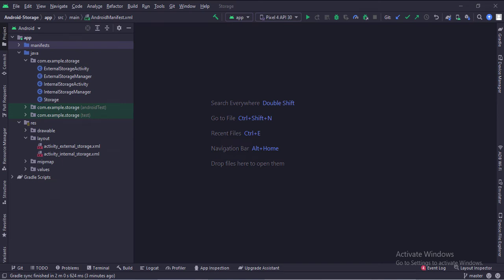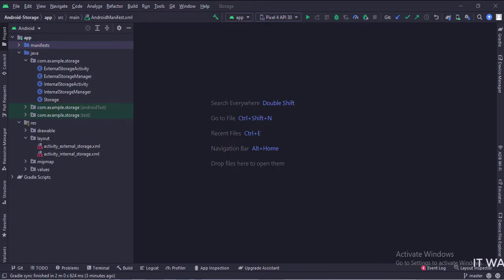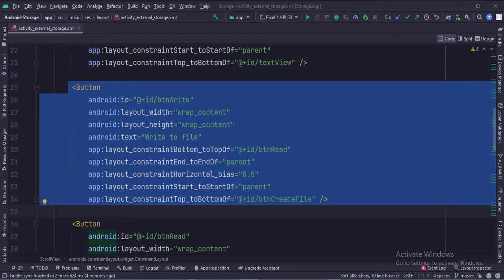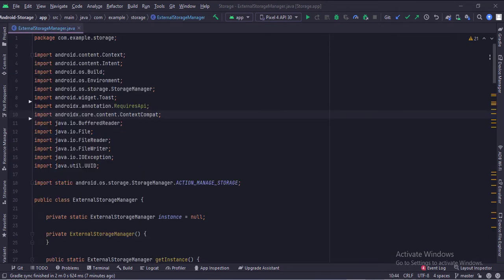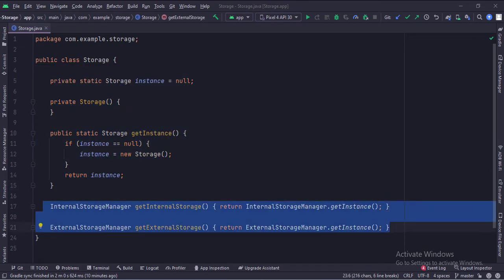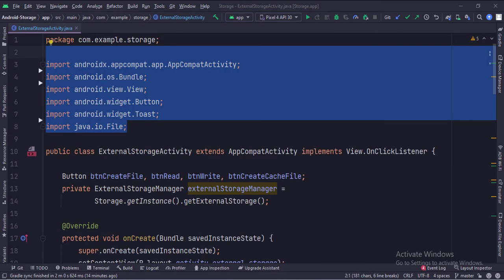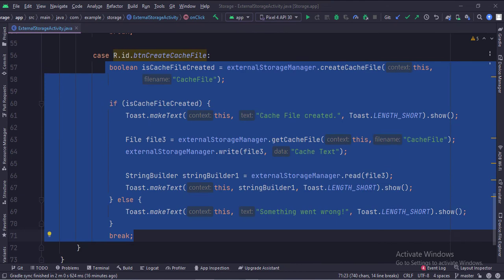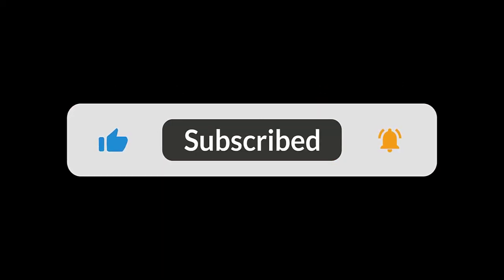ANDROID - FILE STORAGE TUTORIAL IN JAVA | INTERNAL, EXTERNAL, CACHE STORAGE.